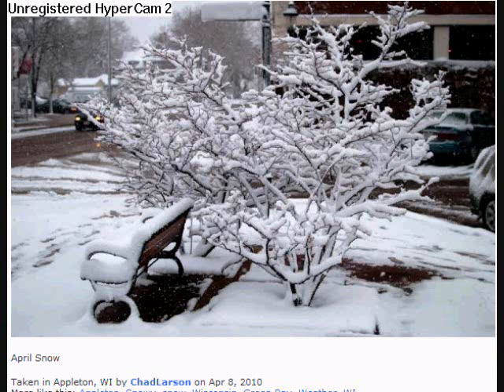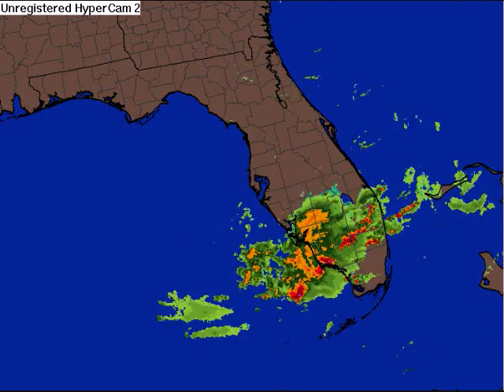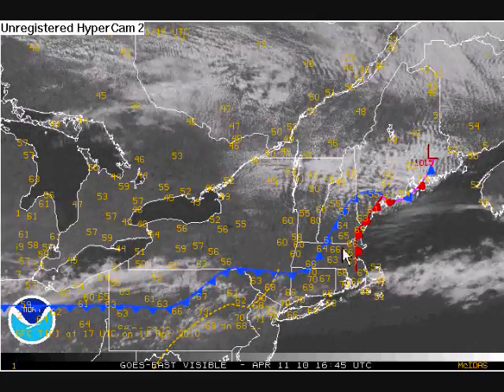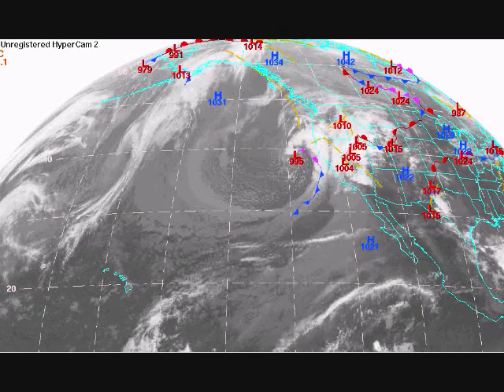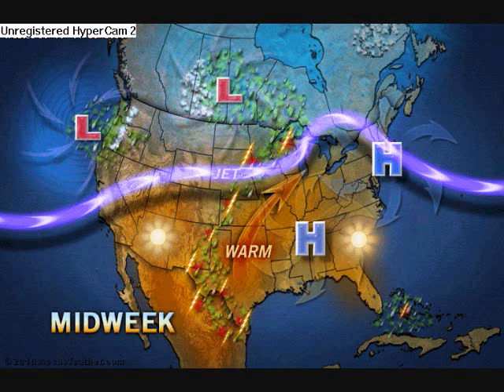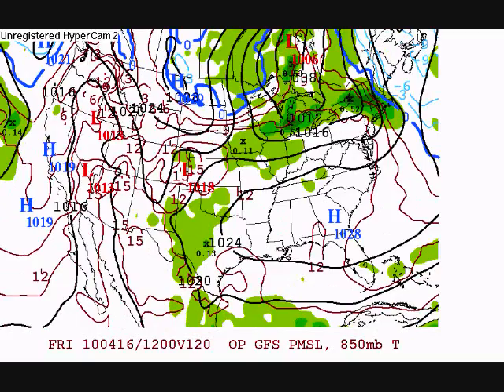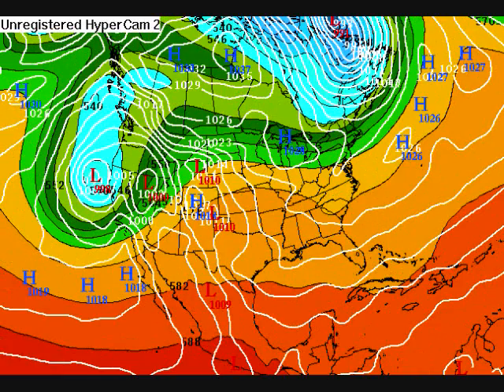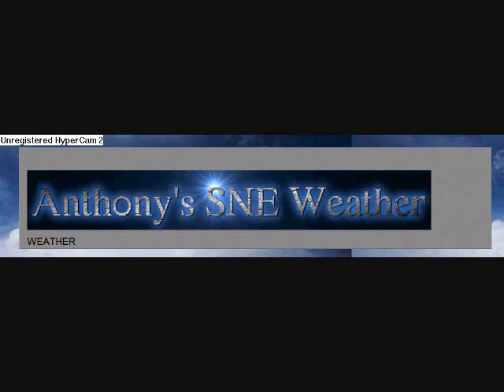Sundays April 11 2010 video Forecast.wmv